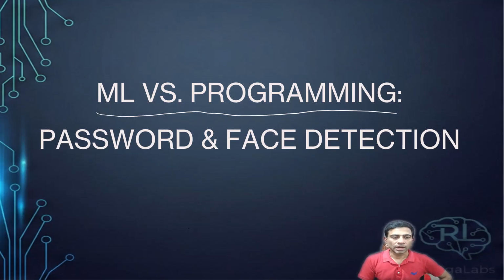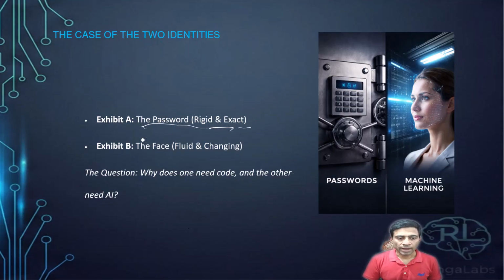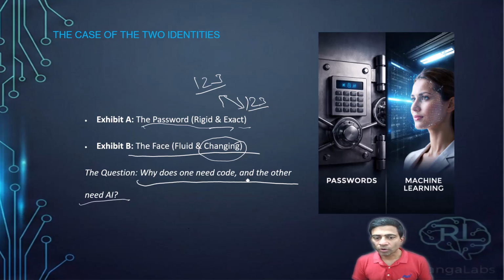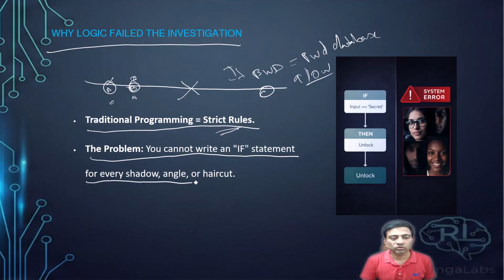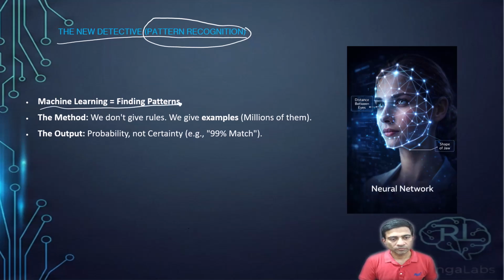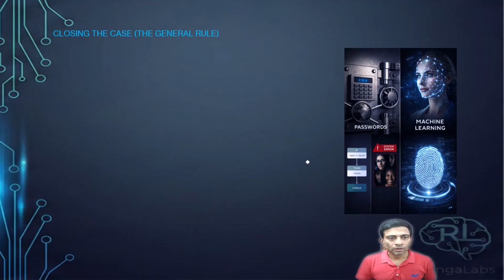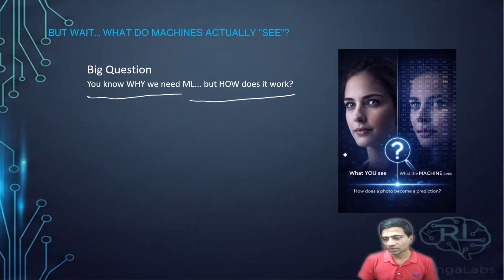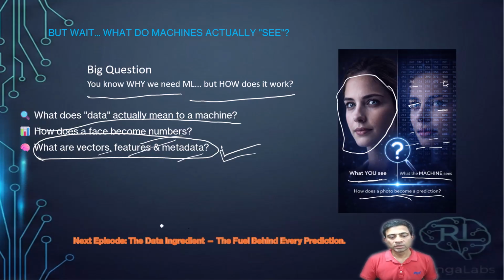Why Your Face is HARDER to Code Than Your Password 🔐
Why can you code password verification in 5 lines but face recognition needs millions of examples?

In this video, we crack the case of ML vs Traditional Programming by comparing two identity verification methods:
✓ Password Detection (Fixed Rules, Pure Logic)
✗ Face Recognition (Pattern Recognition, AI Required)

🎯 What You'll Learn:
- Why traditional "IF statements" fail for complex real-world problems
- The fundamental difference between logic and pattern recognition
- When to use programming vs when you NEED machine learning
- How ML handles ambiguity using probability instead of certainty

💡 Key Takeaway: Use code for accuracy, use ML for ambiguity.

Perfect for beginners trying to understand WHEN and WHY we need machine learning!

⏭️ Next in Series: How machines actually "see" data - faces as numbers, vectors, and features